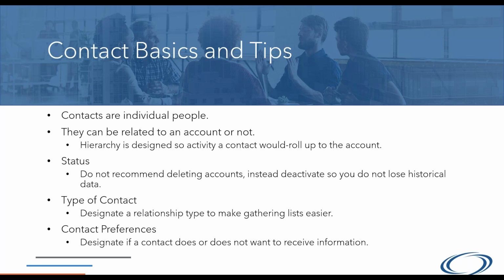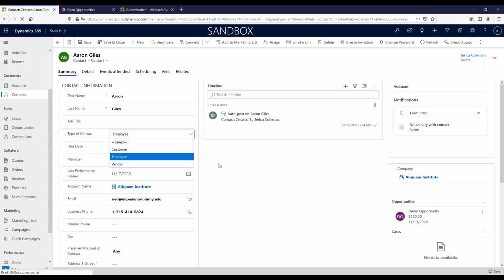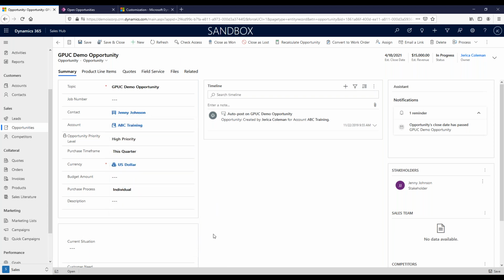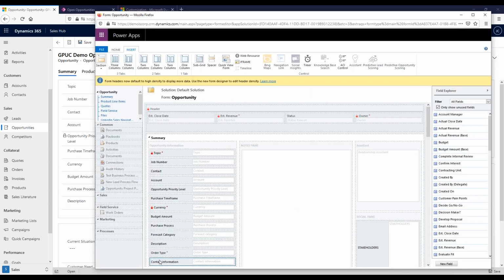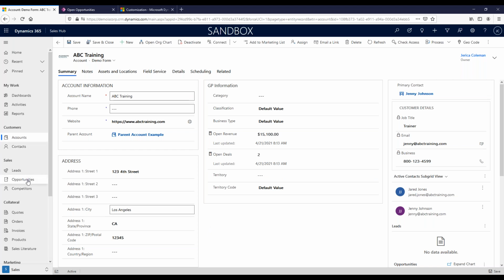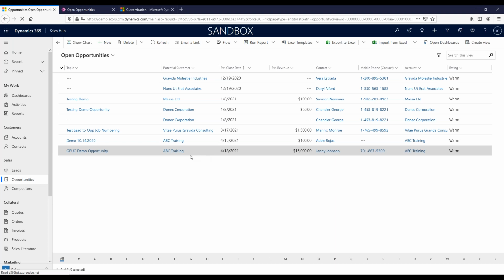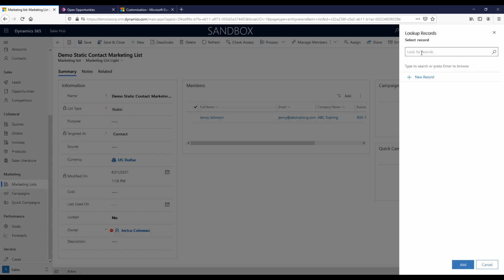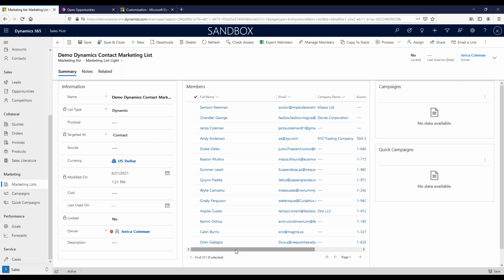CRM: Working with Contacts I Implementation Specialists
Contacts help you track individual people within your CRM system. In this webinar we will review the out of the box features and relationships with contacts and discuss how you can customize and configure this entity to suit your individual needs.